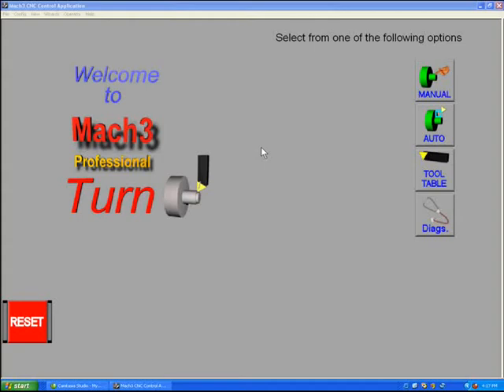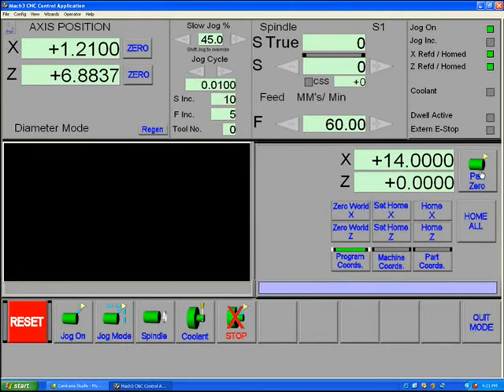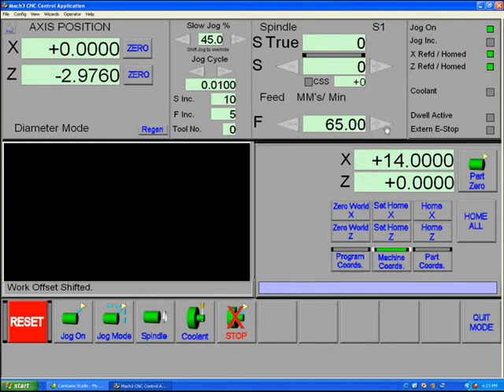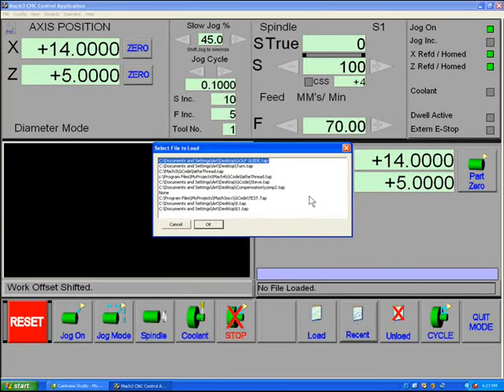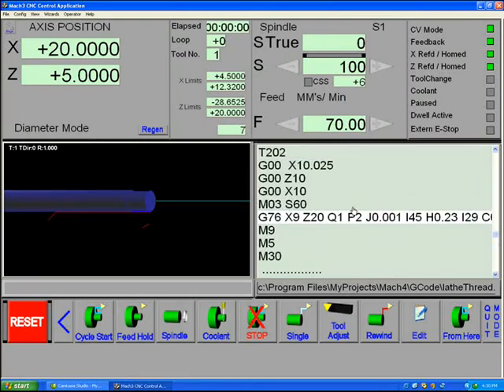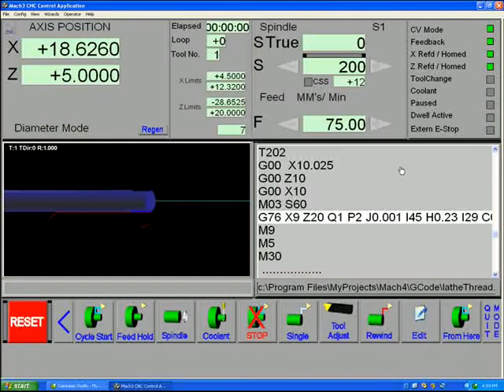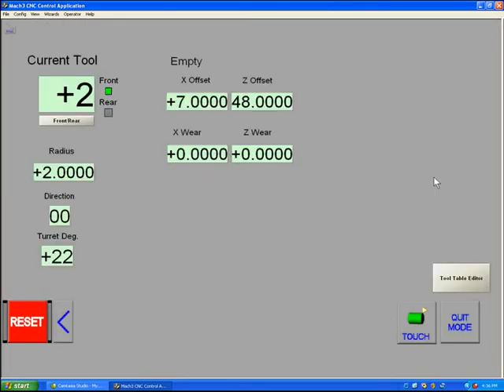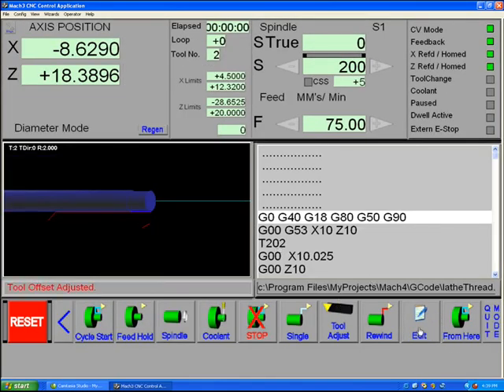Introduction to Turn